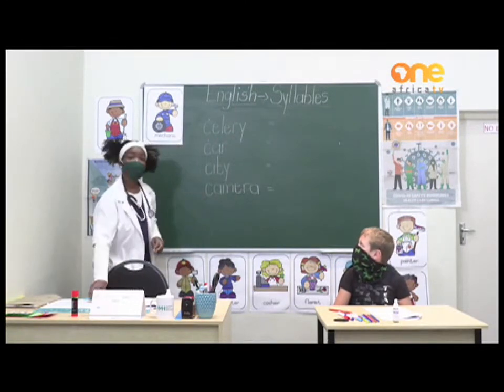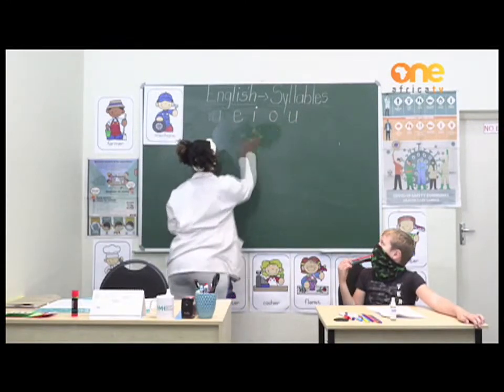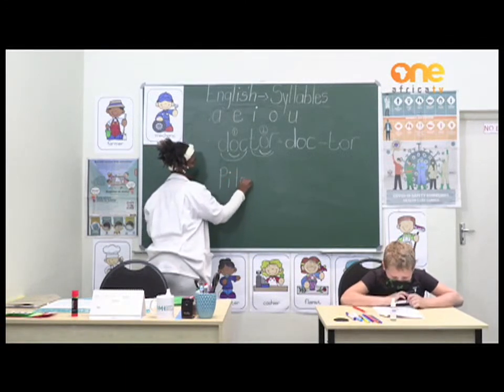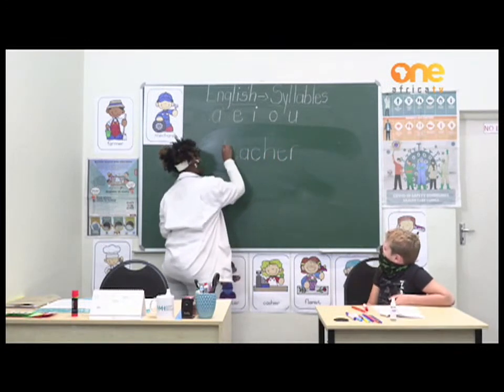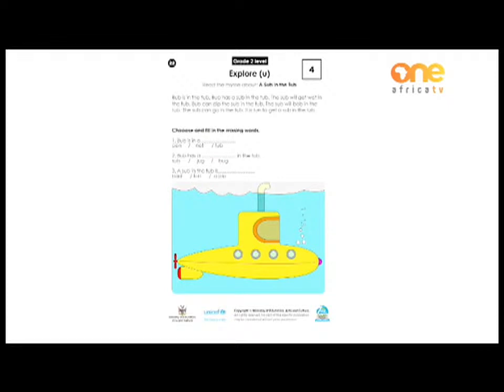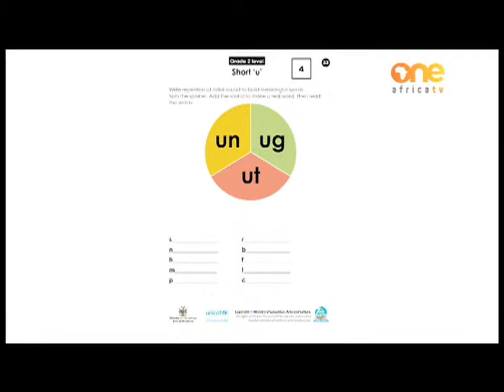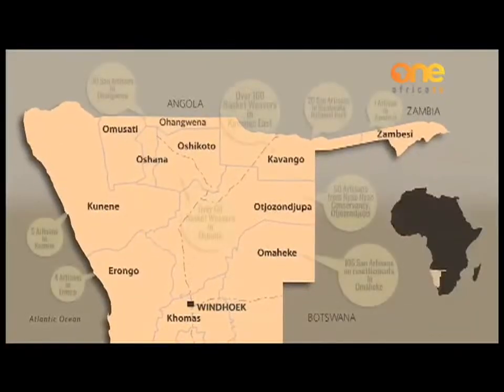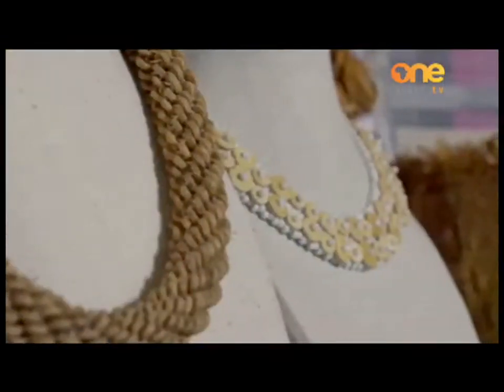LearnOnOne | Gr 2&3 | English (Syllables, The U Sound & Homophones) | Content by My Zone (NMH)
LearnOnOne | Gr 2&3 | English (Syllables, The U Sound & Homophones)